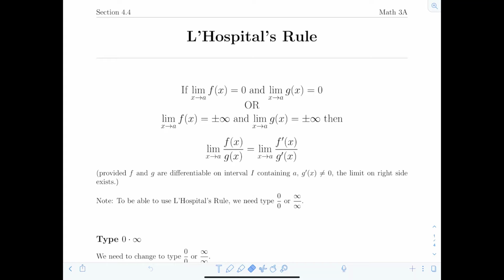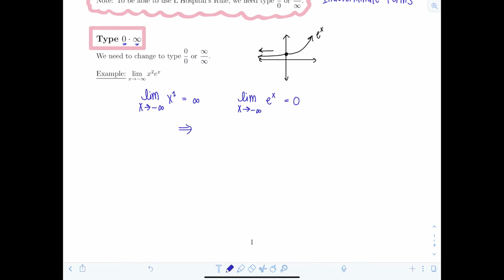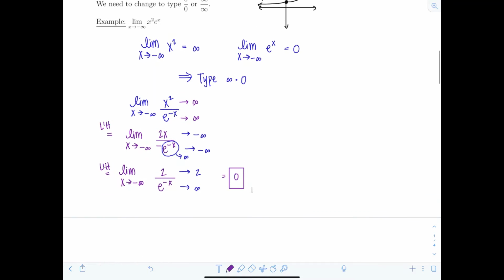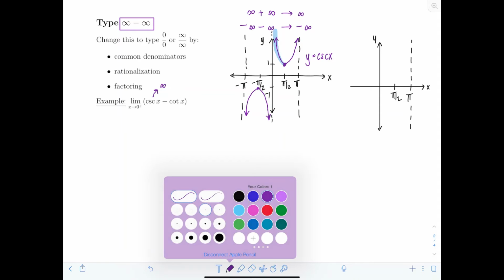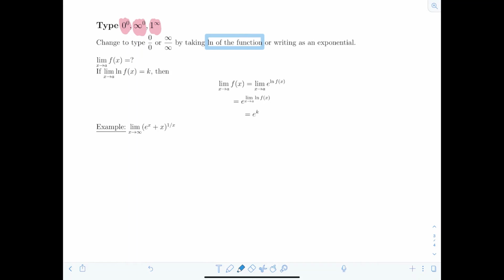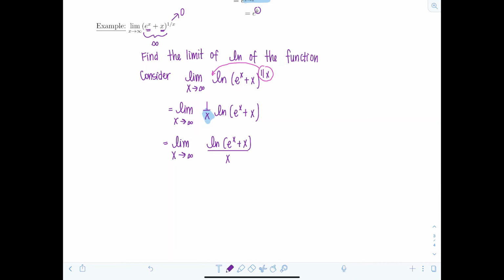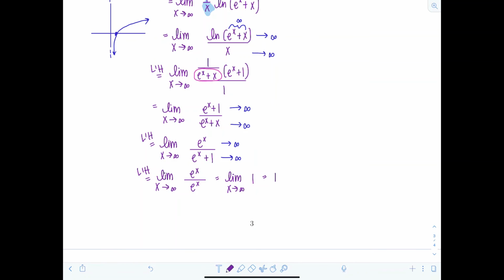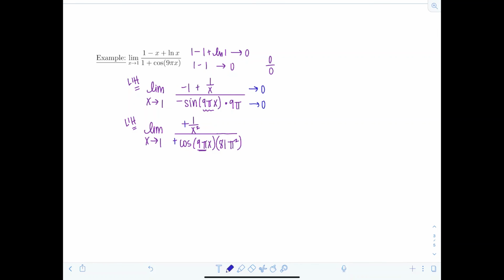Calculus 1: L'Hospital's Rule (Section 4.4) | Math with Professor V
Introduction to indeterminate forms and L'Hospital's Rule. Examples demonstrating how to rewrite indeterminate differences, powers, and other forms in order to apply L'Hospital's Rule.

AP Calculus AB/BC Unit 4 | Learn how to evaluate indeterminate forms like 0/0 and ∞/∞ using L’Hospital’s Rule. A key Unit 4 skill on the AP exam.

xoxo,
Professor V